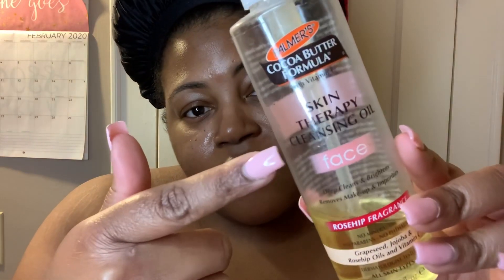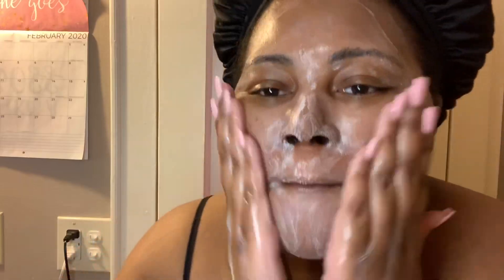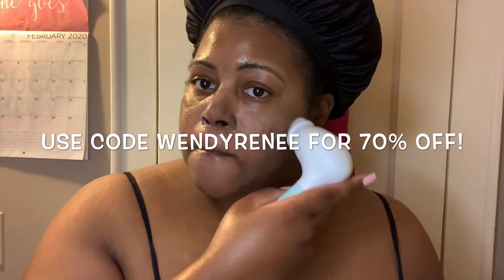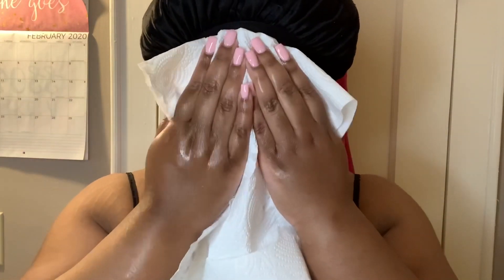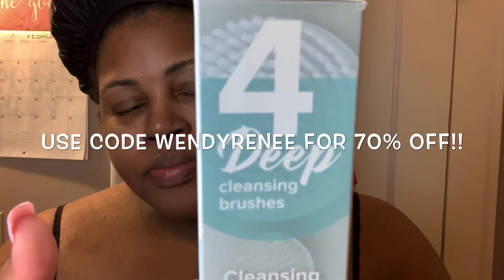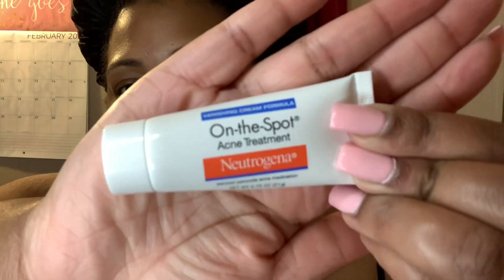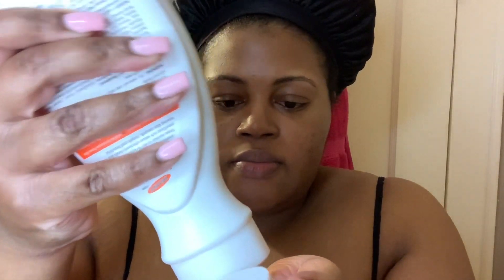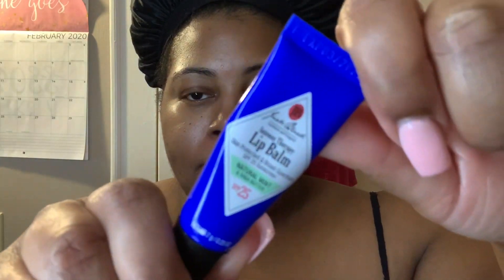NIGHT TIME SKIN CARE ROUTINE | MARCH 2020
This is my simple night time skin care routine. Keep in mind in the video I did not show masks or serums that I use. For the moment I am taking a break from those things because I believe they are contributing to my acne.

CeraVe Hydrating Facial Cleanser For Normal To Dry Skin Fragrance Free - 12oz

CeraVe Daily Moisturizing Lotion for Normal to Dry Skin- 8oz

JACK BLACK
Intense Therapy Lip Balm SPF 25

Here's a $10 off first Built Bar Order - Get the 10 bar Sample Box for just $9.95! for your first order at Built Bar.

My Mailing Address:
Weightless Wendy